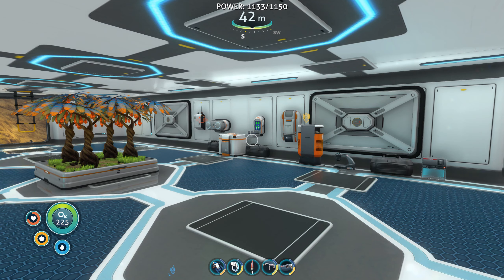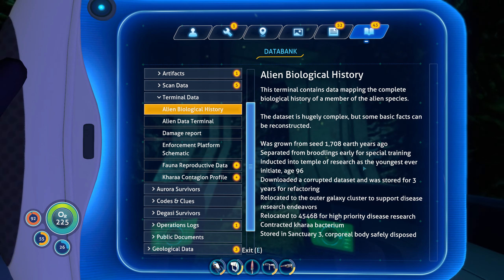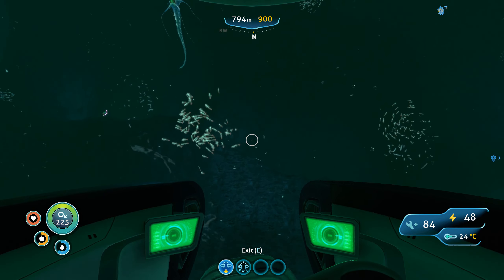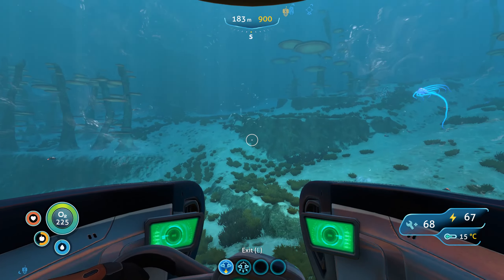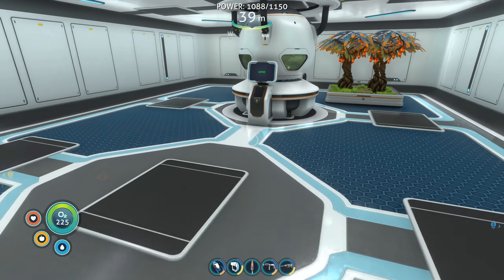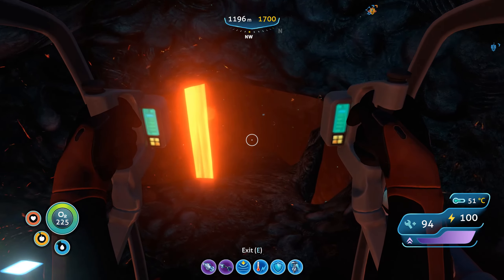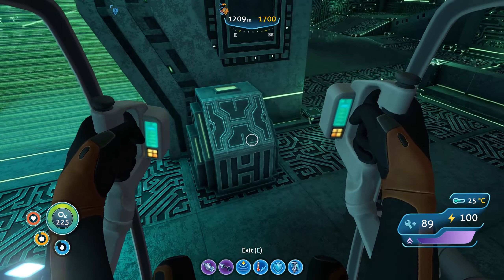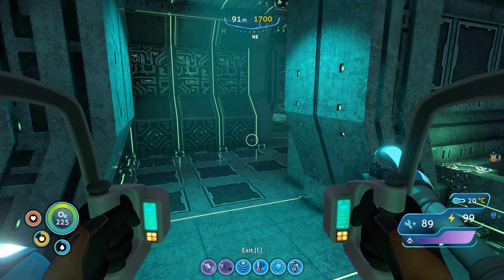THE ALIEN THERMAL PLANT - Subnautica - Part 20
You have crash-landed on an alien ocean world,
and the only way to go is down. Subnautica's oceans range from sun drenched shallow coral reefs to treacherous deep-sea trenches,
lava fields, and bio-luminescent underwater rivers. Manage your oxygen supply as you explore kelp forests, plateaus, reefs, and winding cave systems.
The water teems with life: Some of it helpful, much of it harmful.

After crash landing in your Life Pod, the clock is ticking to find water, food, and to develop the equipment you need to explore.
Collect resources from the ocean around you. Craft diving gear, lights, habitat modules, and submersibles.
Venture deeper and further form to find rarer resources, allowing you to craft more advanced items.

Build bases on the sea floor. Choose layouts and components, and manage hull-integrity as depth and pressure increase.
Use your base to store resources, park vehicles, and replenish oxygen supplies as you explore the vast ocean.

What happened to this planet? Signs abound that something is not right. What caused you to crash? What is infecting the sea life?
Who built the mysterious structures scattered around the ocean? Can you find a way to make it off the planet alive?